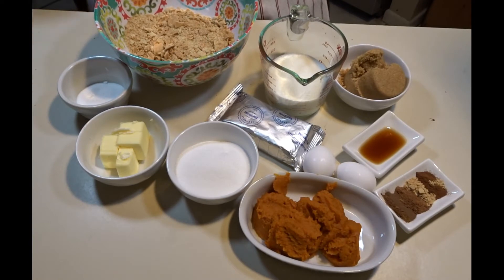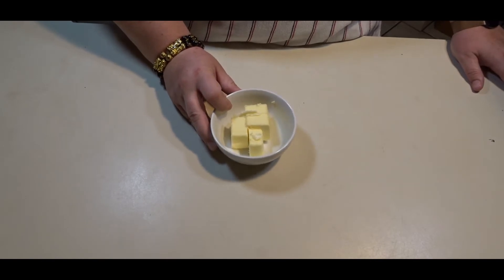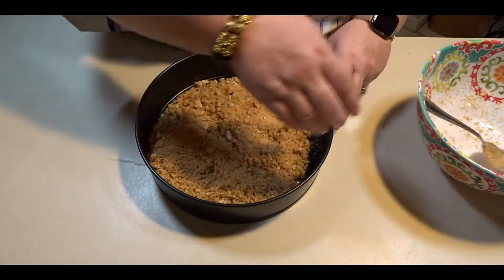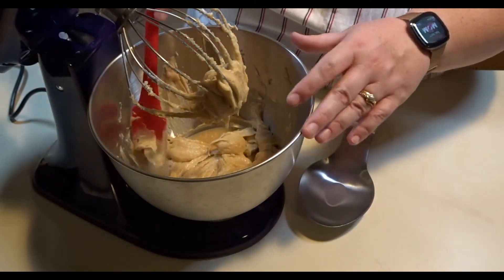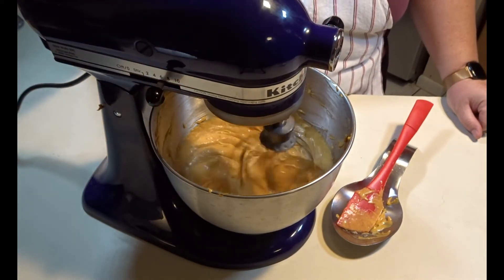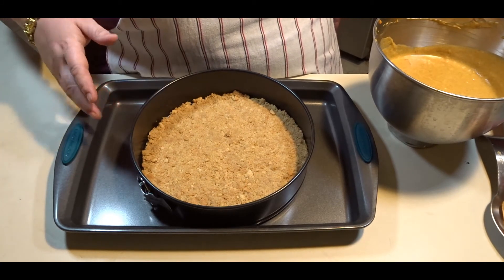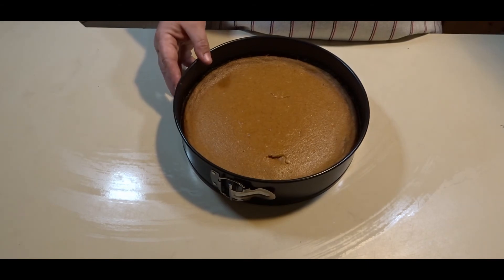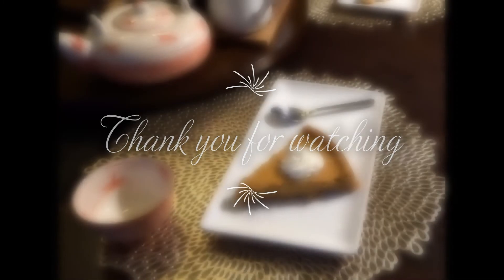The Best Pumpkin Pie Cheesecake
Crust
 2 cups Graham crackers crumbled
 5 TBSP unsalted butter
 1/4 cup sugar

Filling
 8 oz cream cheese
 2/3 cup sugar
 2/3 cups brown sugar
 1 cup pumpkin purée
 2 eggs
 1 cup heavy cream
 2 tsp vanilla
 1/2 TBSP ground cinnamon
 1/2 tsp ground ginger
 1/2 tsp ground nutmeg
 1/2 tsp allspice
 1/2 tsp Chinese 5 spice

1) Pre heat oven to 375 degrees. Melt the butter in the microwave till melted about 30 secs. In a bowl mix the graham cracker and the 1/4 cup sugar well.
 Add melted butter and mix until all the graham crackers are moisten. Press mixture firmly into a 10 inch spring form pan. Bake for 10 mins and cool.

2) Beat cream cheese, sugar and brown sugar in a mixer until well creamed. Add pumpkin puree and mix well. Add all spices mix well. Add vanilla and mix well. While mixer is still on and the heavy cream slowly. Mix well. Add eggs one at a time while mixer is on. Mix well.

3)Place spring form pan on a bigger baking dish. Pour cheesecake mix on top of the baked crust. Spread evenly in the pan. Bake at 325 for 40 mins. The outside will be set but the middle will be jiggly. After 40 mins turn off your oven and partially for 10 mins. Once the 10 mins are up take your cheesecake out of the oven and cool on the counter till completely cooled. Than put in the fridge for atleast 4 hours covered.

4) Enjoy!!!